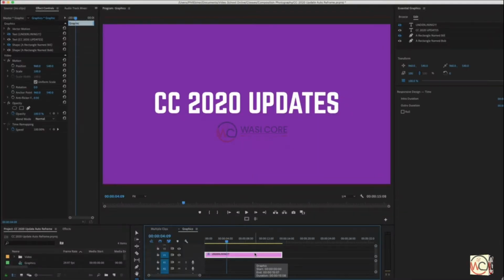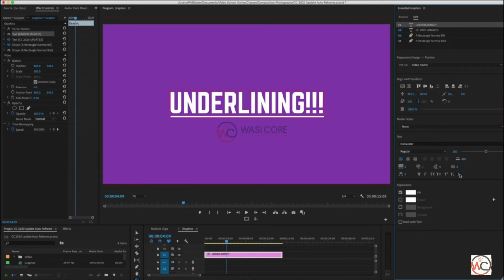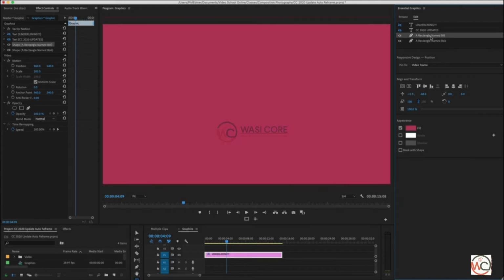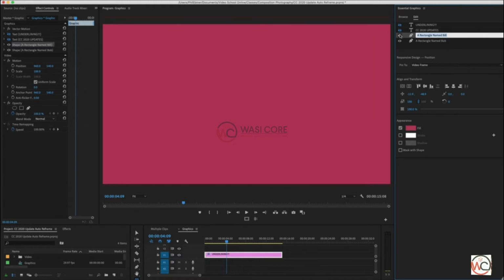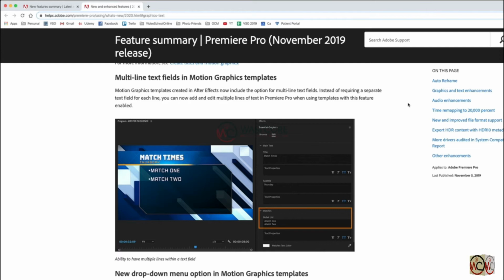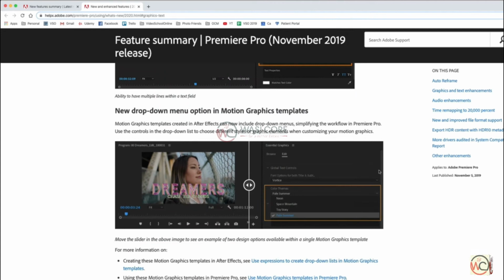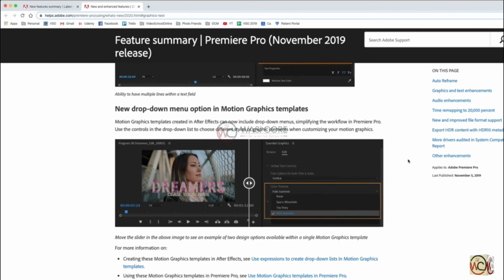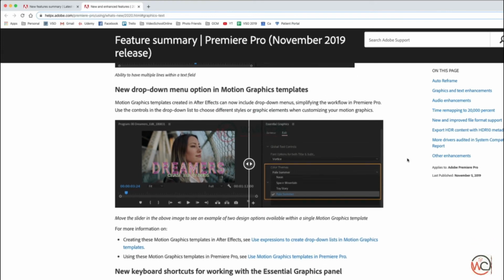Update Underlining And Shape Layer Rename In Adobe Premier Pro | Adobe Premier Pro tutorial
IN this video i will tell you about Update Underlining And Shape Layer Rename In Adobe Premier Pro

  Adobe Premier Pro tutorial